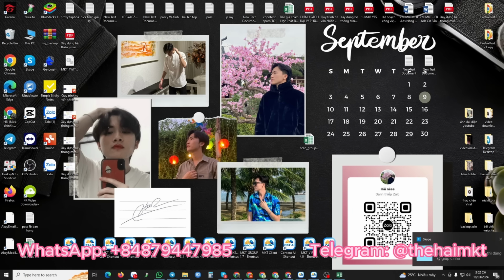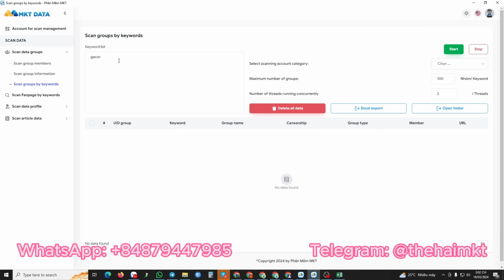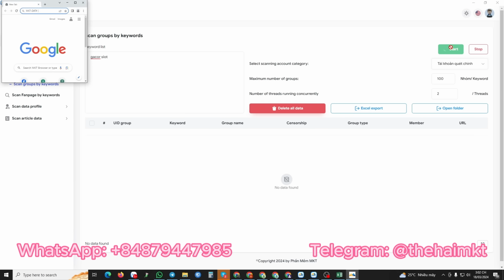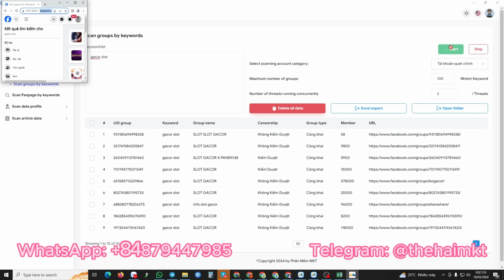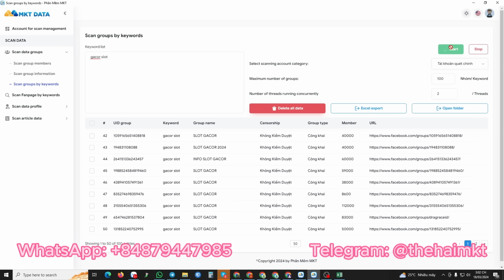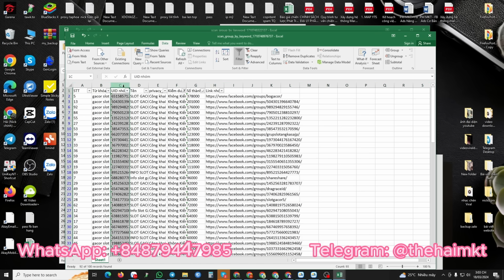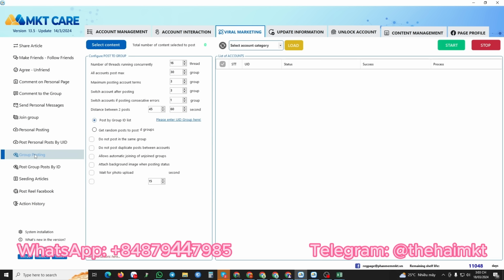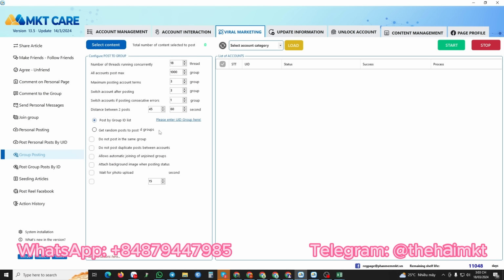How To Post On Facebook Groups Automatically | Automatic Posting Software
Software to automatically post to thousands of Facebook groups every day. Automatically comment, send personal messages in bulk...